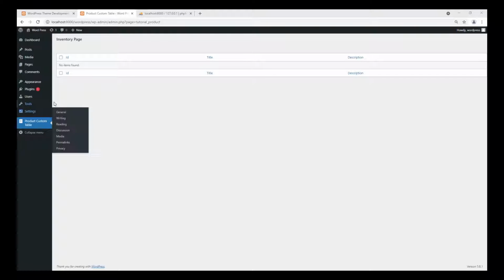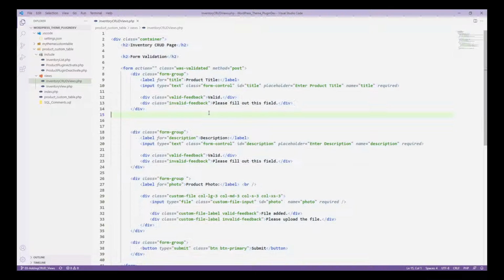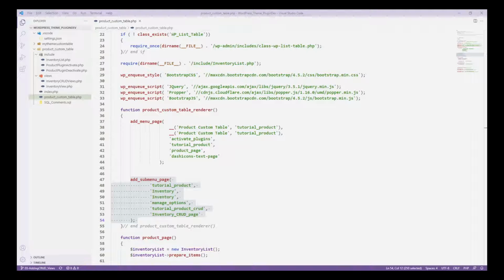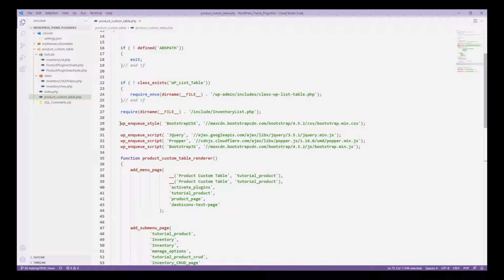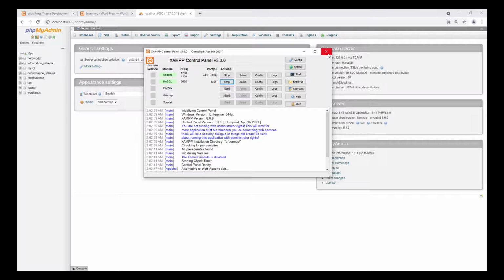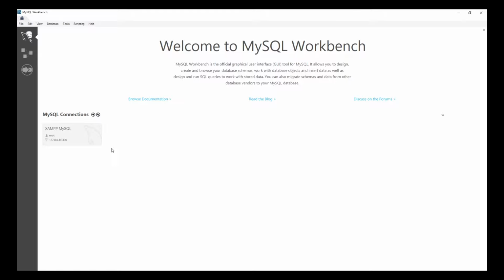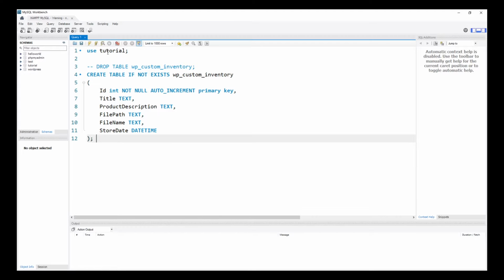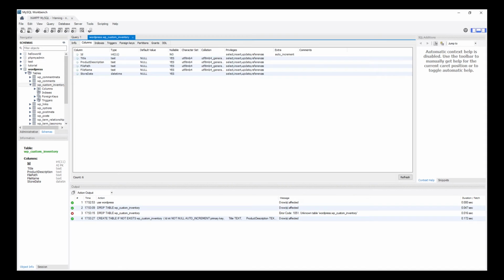08 [Plugin] - WordPress Theme and Plugin Development Combo (Adding CRUD Views)